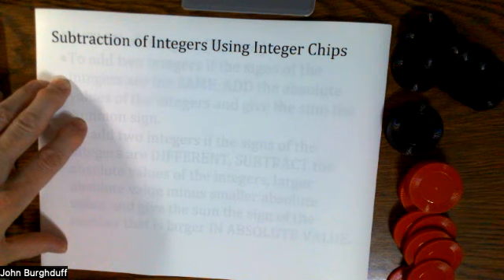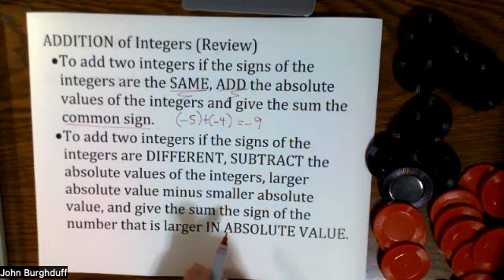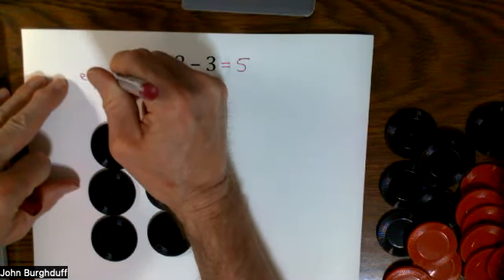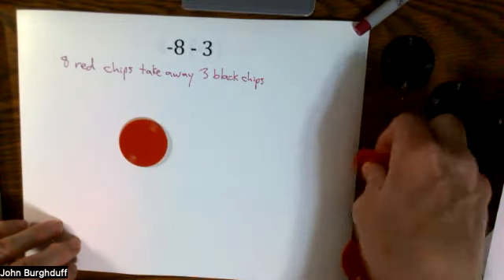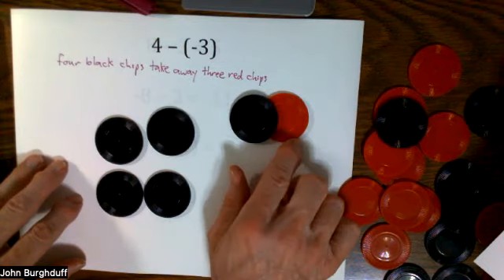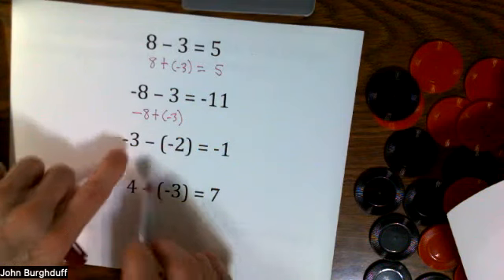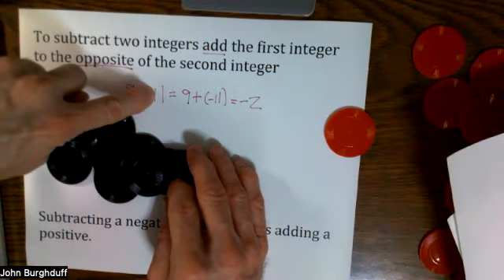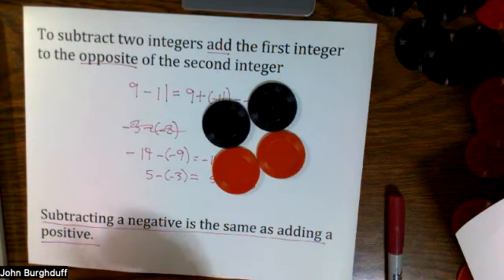Subtracting Integers Using Integer Chips (Integer Tokens)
Integer chips (also known as integer tokens) are useful manipulatives to illustrate how to subtract integers. This is a companion video to a video on this channel that illustrates addition with integer chips and another one that illustrates multiplication with integer chips.  The intended audience for this video includes current elementary school teachers, education managers planning to become elementary school teachers, and parents who want to see how these tools are being used to teach their children.